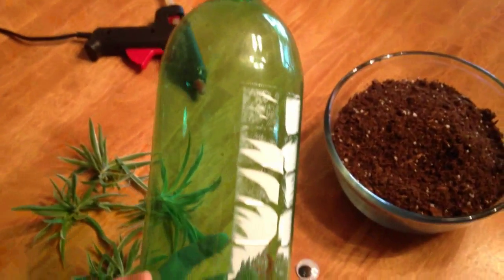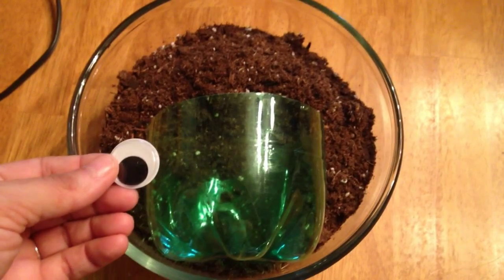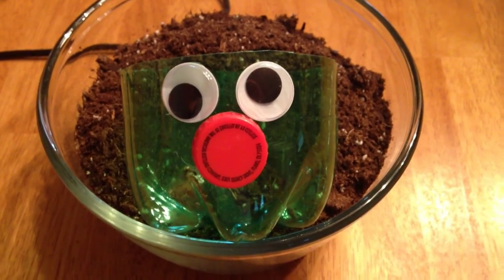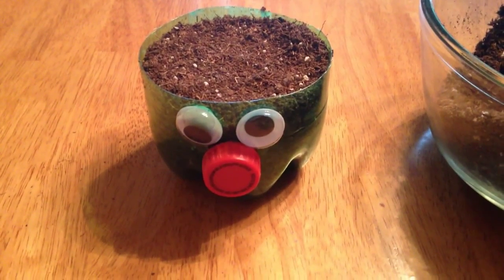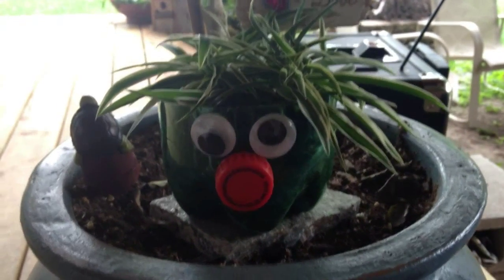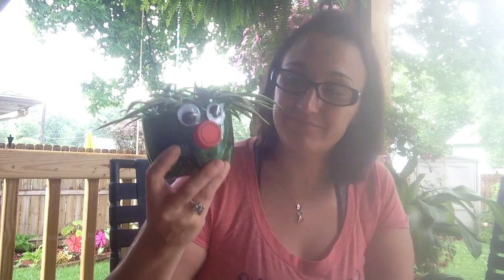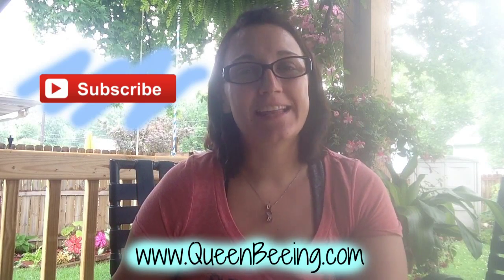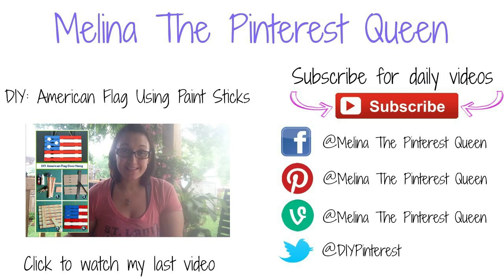DIY: Soda Bottle Planter - Simple Craft For Kids